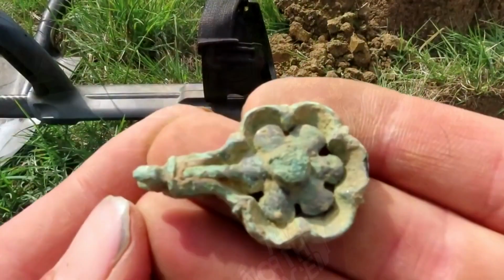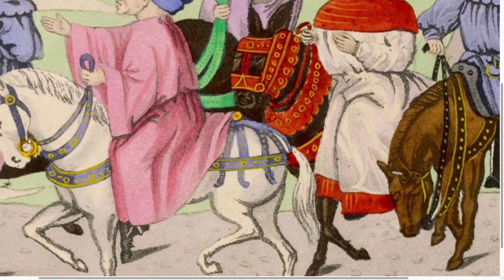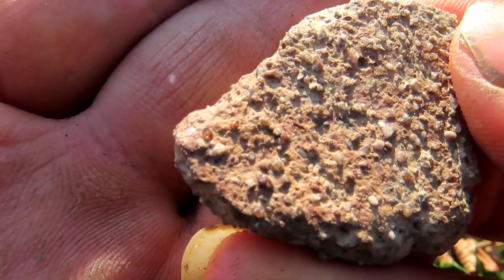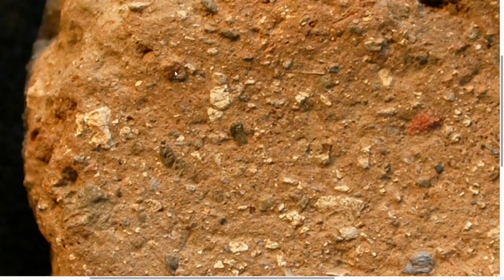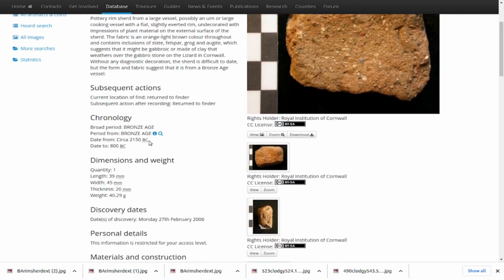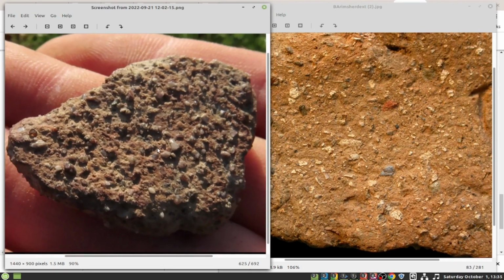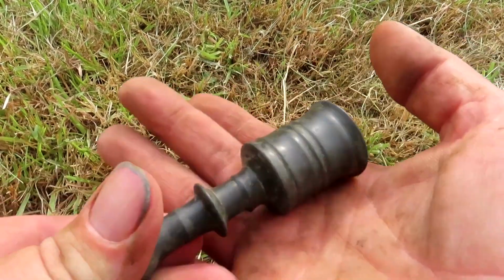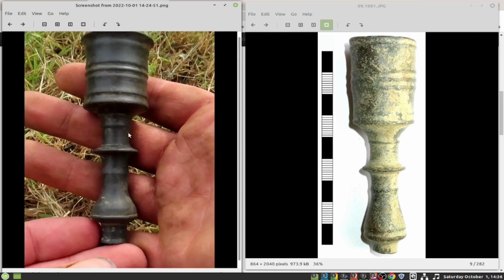Best Finds From a Sensational Month - (Latest Update Extra)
Sensational Finds of a Lifetime
I'll show you how to find mind blowing metal detecting Relics like the ones I've found in the Fields and how you can find them as well.